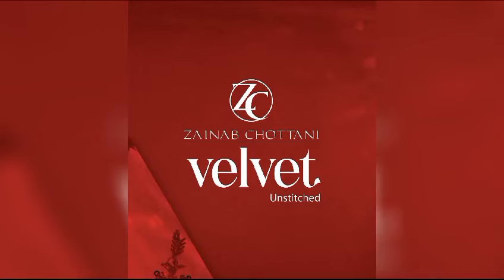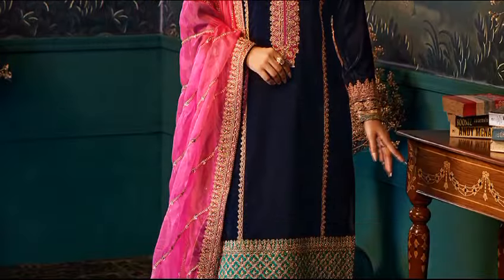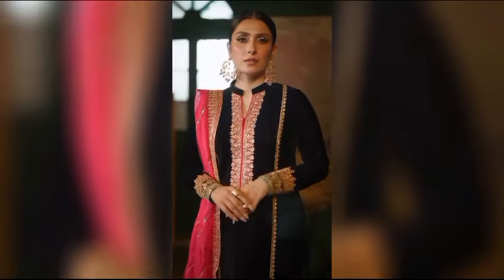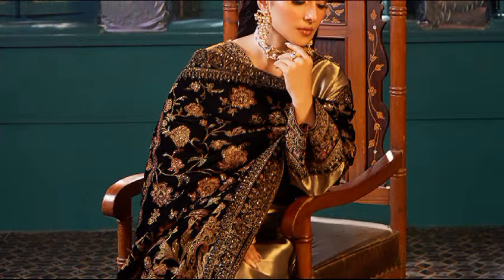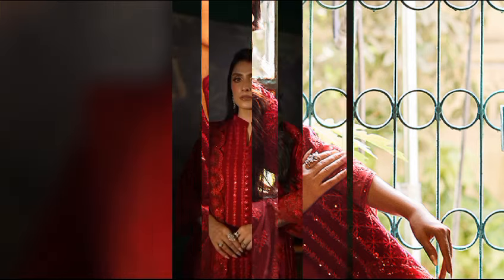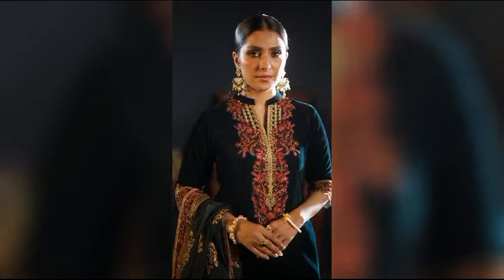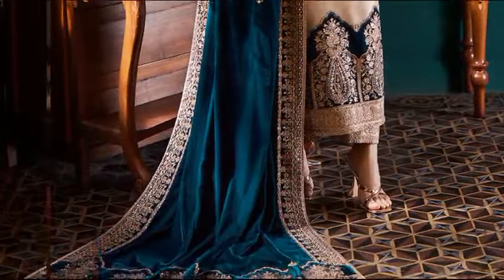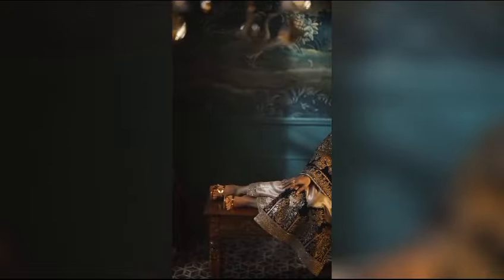Zainab Chottani | Luxury Velvet Collection | 2023 | Festive Velvet by Zainab Chottani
Welcome to ZainabChottani.com, the epitome of elegance and sophistication in the world of fashion. Our journey began with a dream, a dream to redefine the art of dressing and empower women to embrace their individuality through style.
Zainab Chottani  New clothing collection is launched with the name of Velvet Unstitiched
Zainab Chottani
Luxury Velvet Unstitiched
New Velvet collection
zainabchottani new dresses
zainabchottani New Collection
zainabchottani velvet collection
New zainab chottani Collection
New velvet collection
New zainabchottani collection 2023
New collection 2023
New winter collection 2023
zainabchottani 2023 collection
zainabchottani 2023 Dress
Zainab Chottani 2023 New Dress
Embroidered New collection
zainabchottani embroidered collection
zainabchottani Hand Embroidery
New Embroidered dress 2023
zainabchottani Hand Embroidery 2023
Rich
Luxurious evening  and bridal wear
winter collection
bridal wear 2023
bridal wear
Fashion life
Dubai fashion
Fashion life
New pakistani fashion
Bareeze
Maria.B
Maria b official
Barouqe
Iznik
Charizma
Sana safinaz
Gul Ahmed
Nilofer shahid
Cross stitch
Elaf
Elan
Gulaal
Parishay
Lime light
AL ZOHAIB
Nureh
Ramsha
Mushq
Zara Shahjahan
Rangrasiya
Qalamkar
Nishat linen
Pakistani fashion
Kanwal Malik
Asim jofa Collection
Asim jofa
Farha talib aziz
Charizma new collection
Hussian rehar
Zainab chottani
Noor by saadia asad
Sobia nazir
Ammara khan
Asifa nabeel
asim jofa winter collection 2023